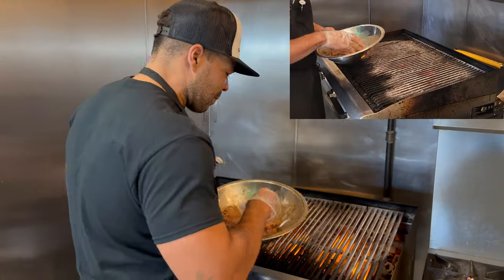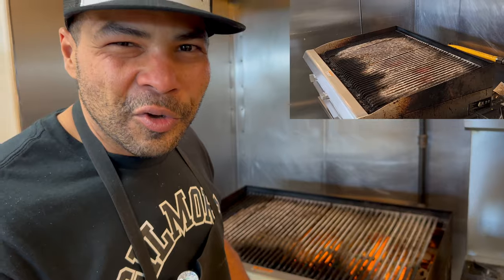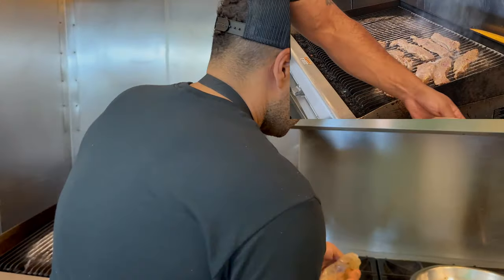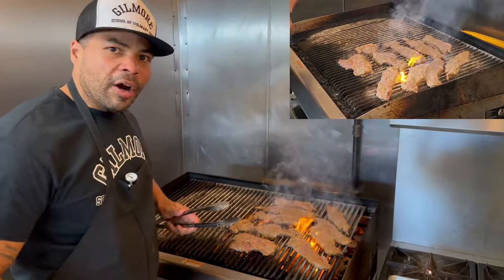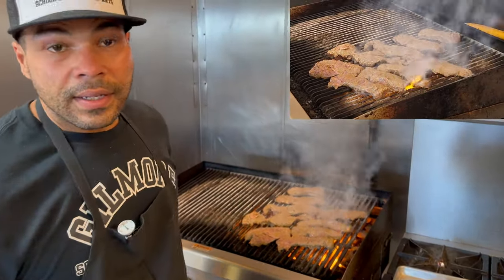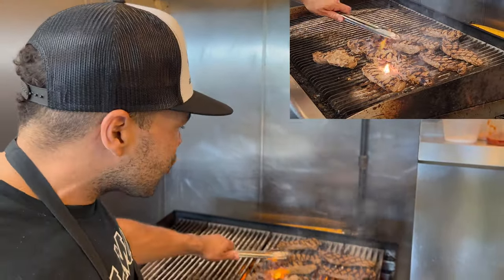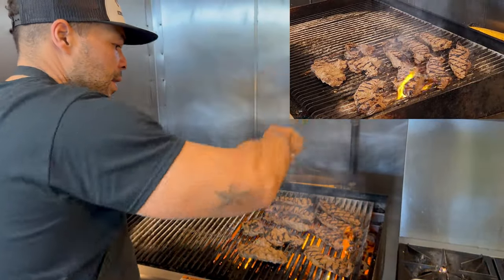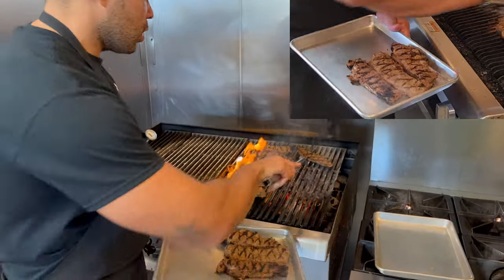Carne Asada 101 | Gilmore School of Culinary Arts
Next Chef Network is an hospitality focused production company that develops, produces, and distributes unscripted and scripted culinary lifestyle tv shows, competitions, documentaries, and other innovative culinary programming. Next Chef Network showcases food, beverage, and emerging Chefs around the world.

(Our Place) Our Place is the first cookware brand designed by and for home cooks.

(LimeLite) Upgrade your backpack game with our LED-equipped digital backpack. Stand out in the crowd and express your unique style with a dazzling display that's fully programmable. (Use this link for $40 off) and Coupon Code: ChefPrime, for and additional $20 off.